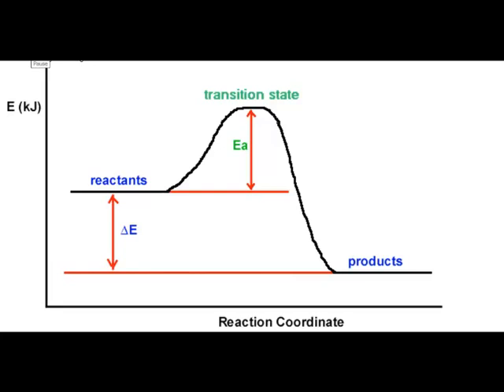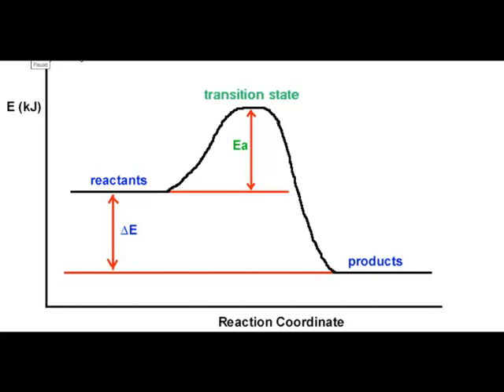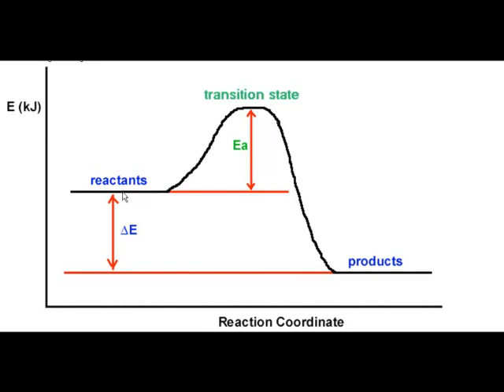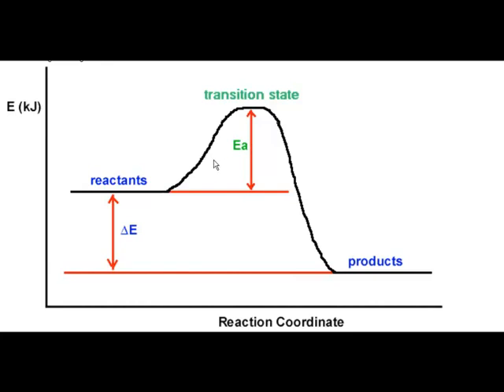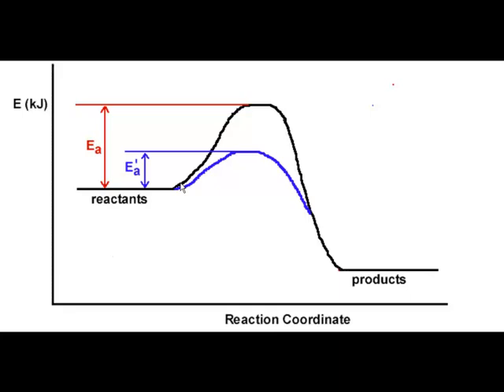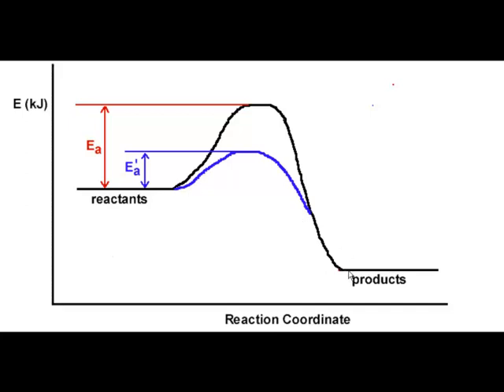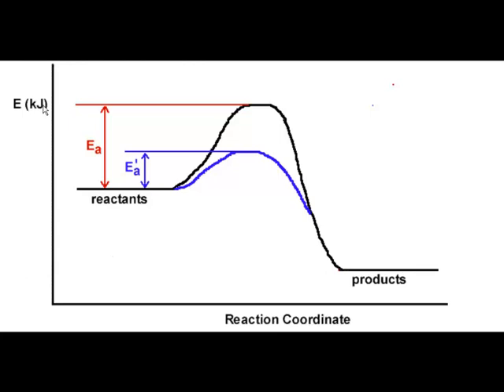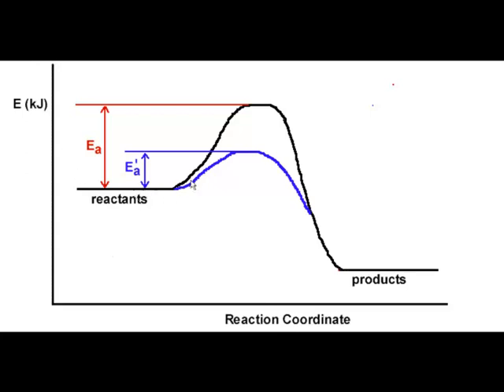Activation Energy (Eₐ) and Reaction Rate